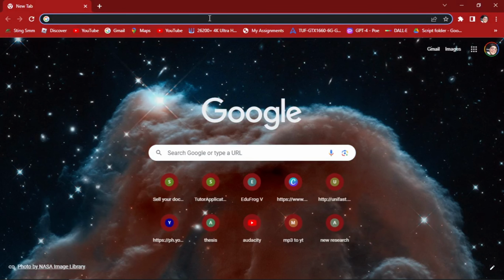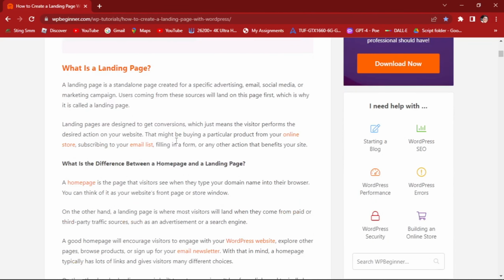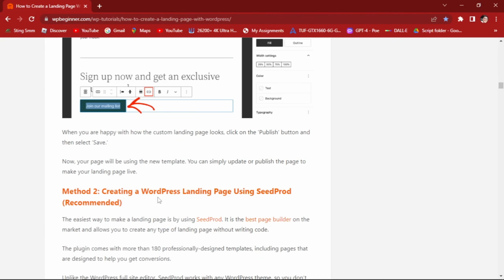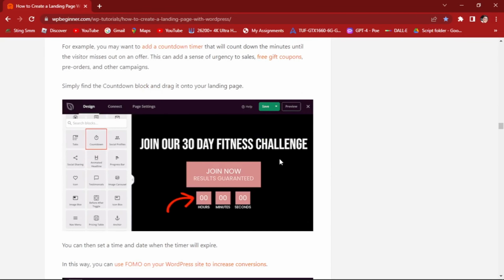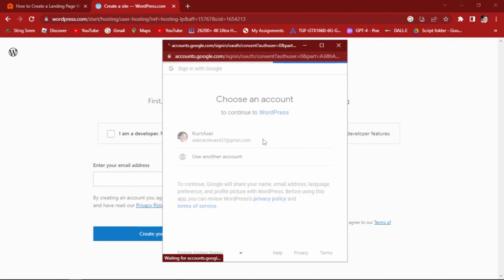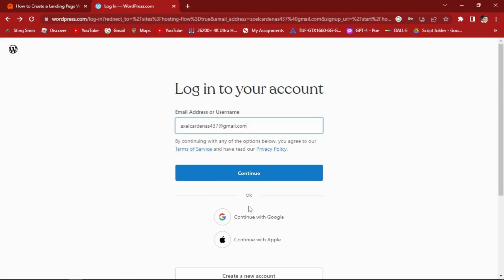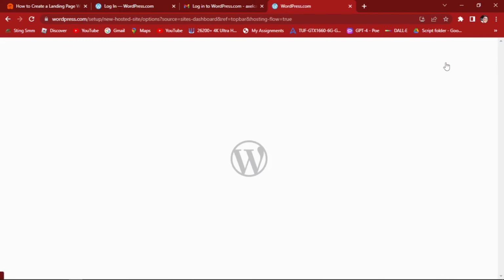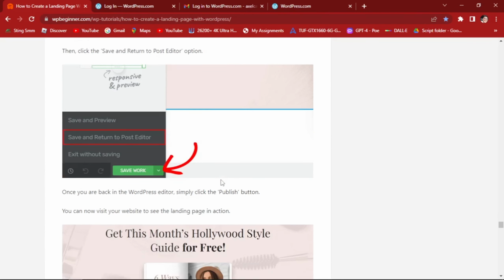WordPress LANDING PAGE Creation Instructions - Full Guide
Get ready to conquer the world of landing pages with our WordPress LANDING PAGE Creation Instructions! 🎉✨💻 Dive into this step-by-step tutorial and become a landing page master in no time! Discover the power of WordPress and learn how to create stunning landing pages that convert! 😍💪🚀 Tags: Wordpress tutorial, How to create a landing page in Wordpress, Wordpress landing page, Elementor, Wordpress website tutorial. Unleash your creativity, design captivating landing pages, and drive massive conversions! 🌟📈🔥 Join us as we unlock the secrets to a successful online presence through this captivating Wordpress adventure! ✨🌐💻